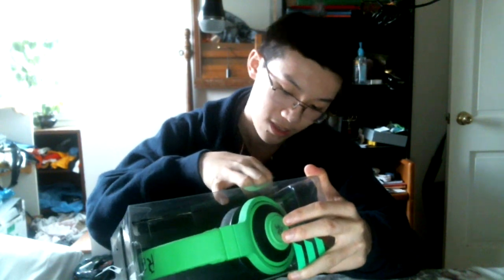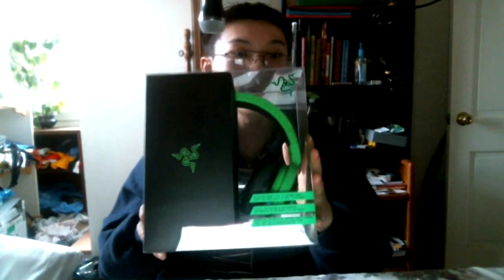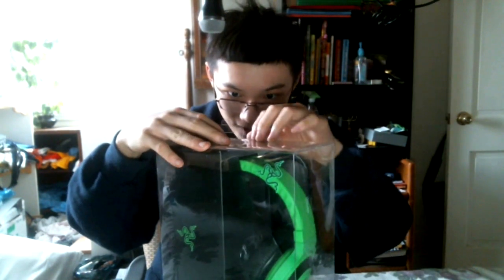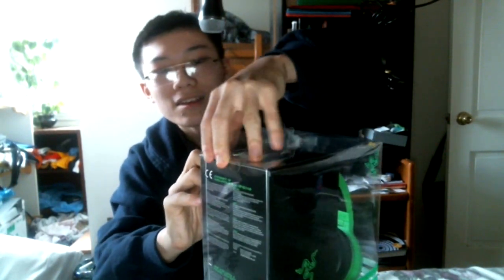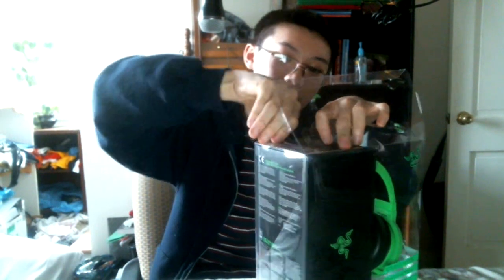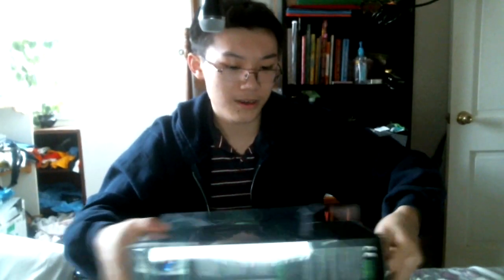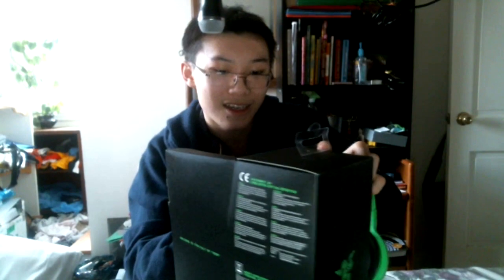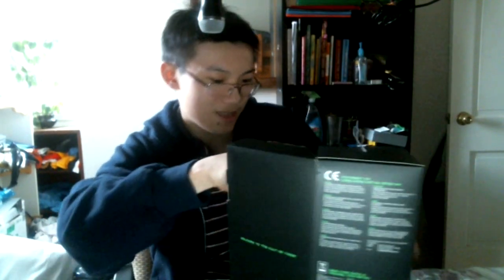Razer Kraken Headset Unboxing!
-)Song: Vexento - Lonely Dance

Songs:
Vexento - Lonely Dance
Vexento - Attention Deficit